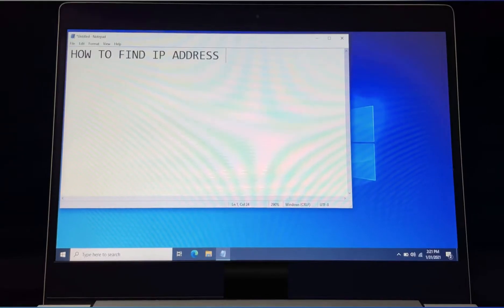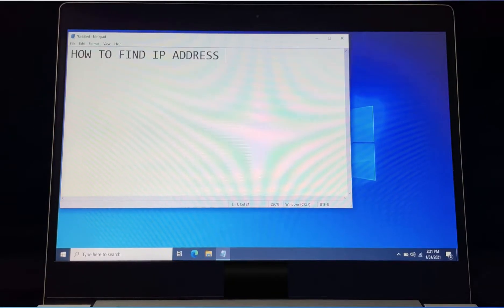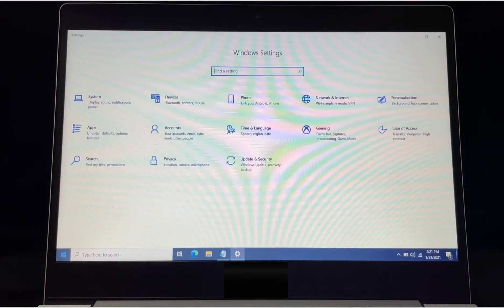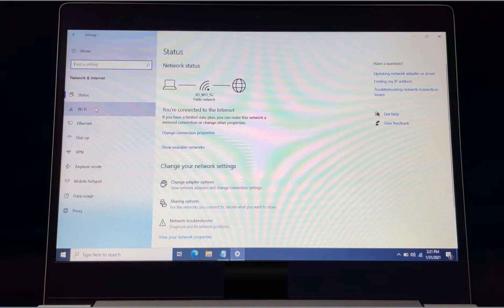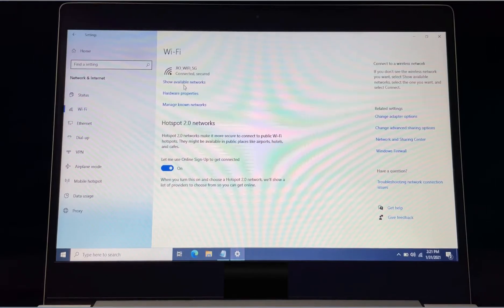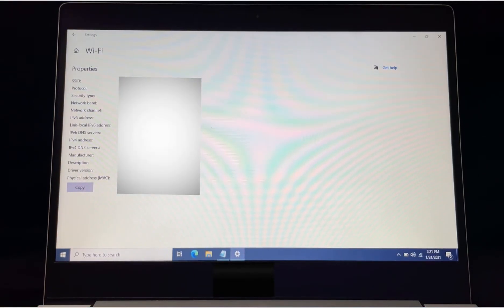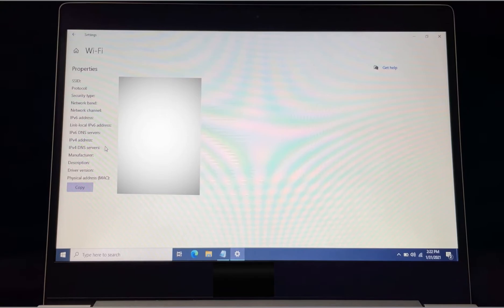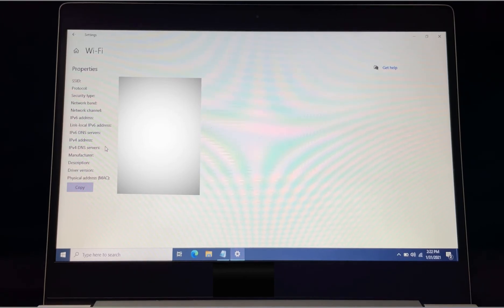How to find IP address in Windows | IP address kese check kare | Technology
This video shows a tutorial on how to find IP address of your laptop / PC / Computer on windows.
Is video mei apne laptop / PC / Computer pr IP address dhundne ka tareeka btaya gya hai.

1. How to find IP address
2. IP address
3. Technology
4. Computer / Laptop / PC
5. IT hacks
6. Technical
7. Tips and Tricks
8. Command Prompt
9. Windows